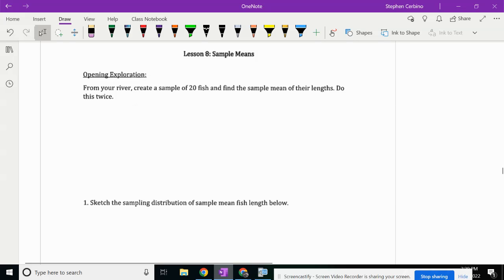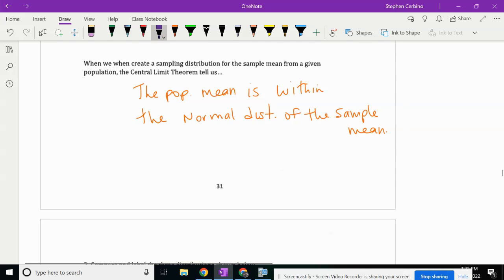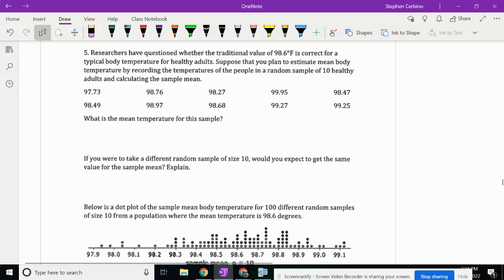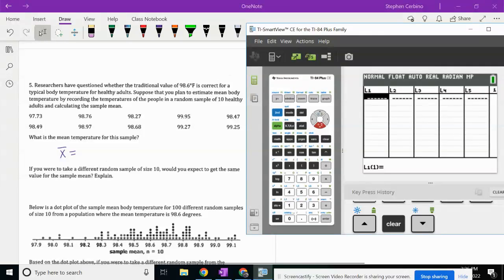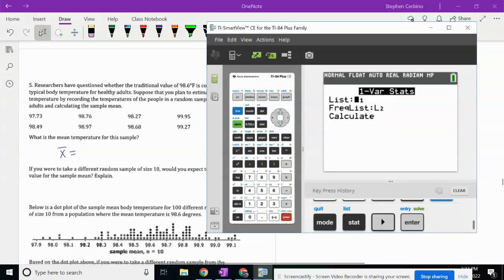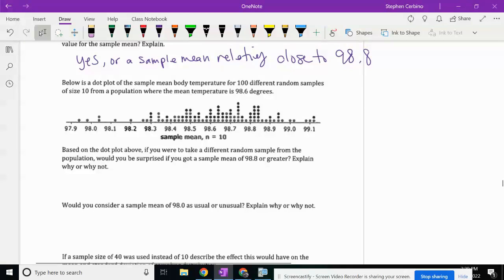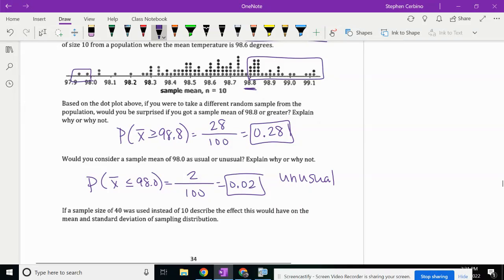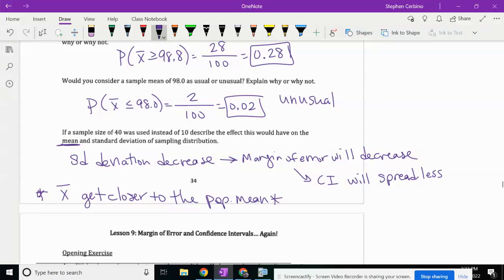Algebra 2 Unit #9 Lesson #8